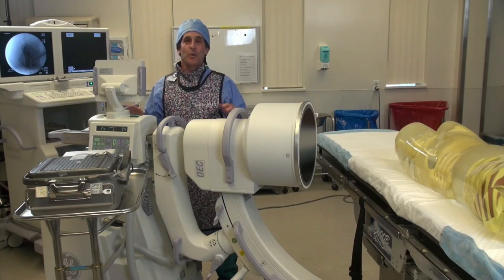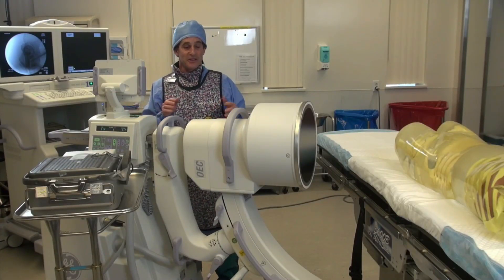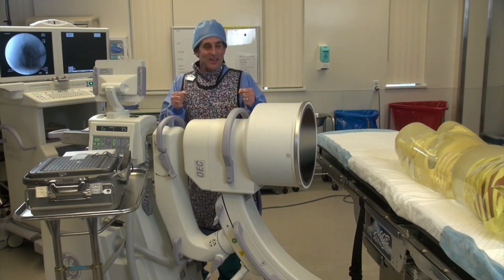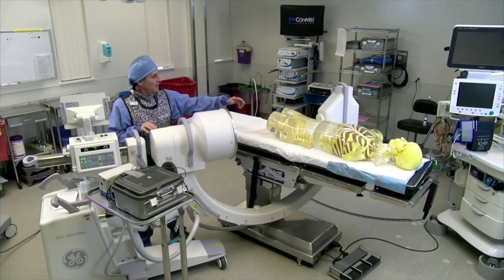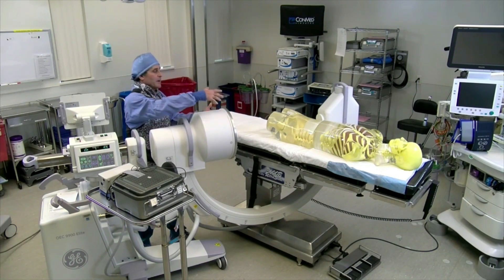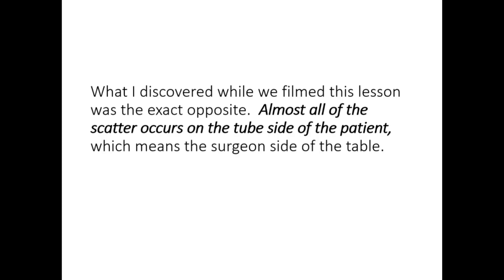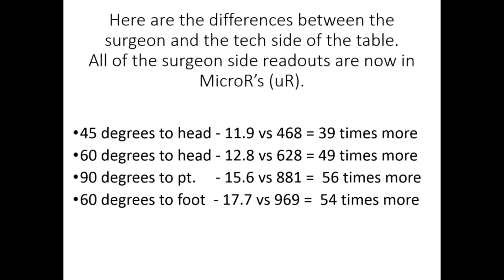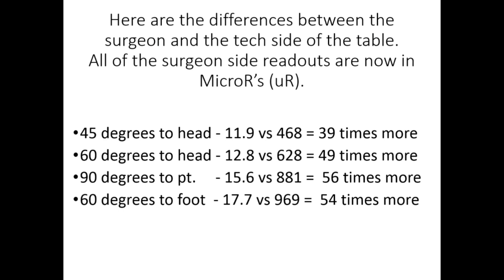Radiation Protection for cross-table lateral hip in the OR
This video lesson provides a real-world example of the scatter radiation produced from imaging of a lateral hip when using a c-arm within the operating room.

This video is from the fluoroscopy radiation protection course, "Fluoroscopy Radiation Safety for Healthcare Workers" created by Renowned technologist and lecturer Dennis Bowman. to purchase this course.